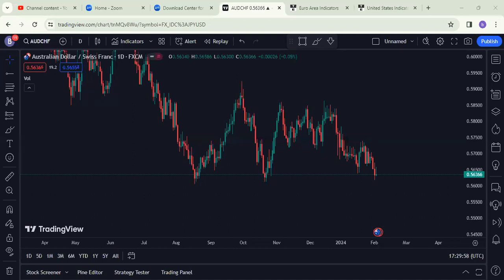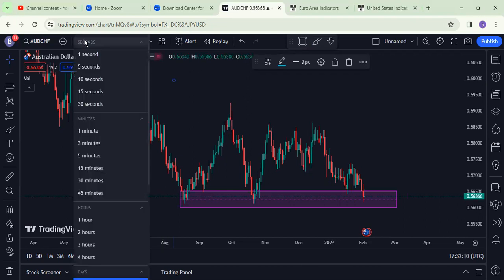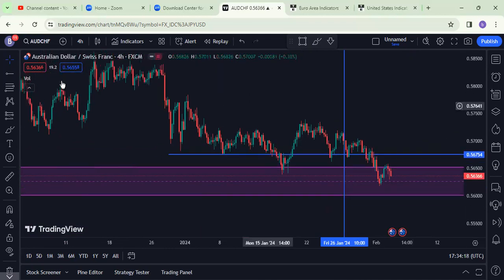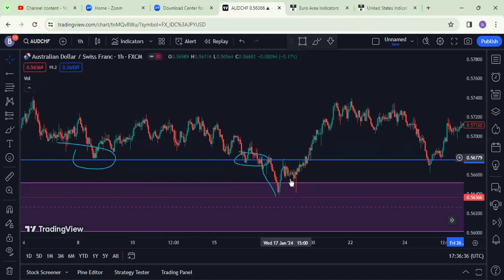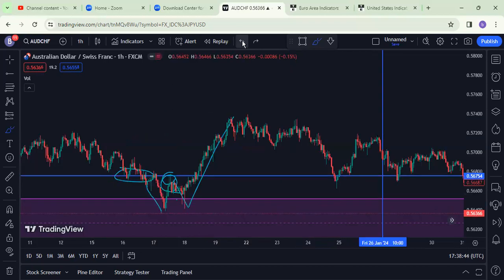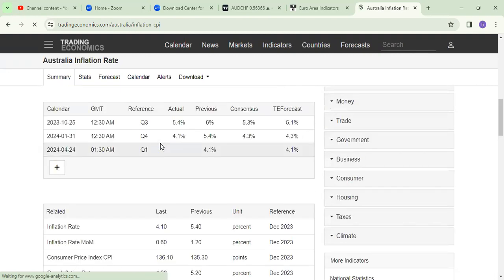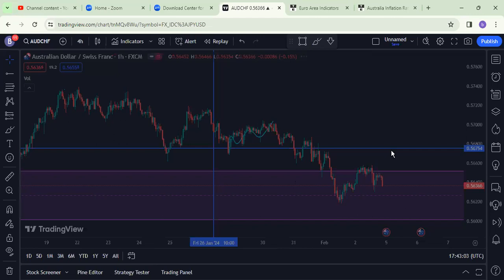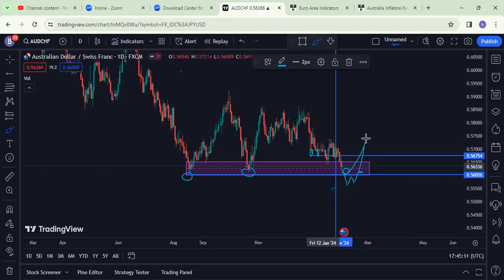Market check042. AUD/CHF Loosing trade and trade outlook. 03/02/2024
a breakdown of a forextrading currency pair audchf and a outlook of how to trade it in the medium to long term